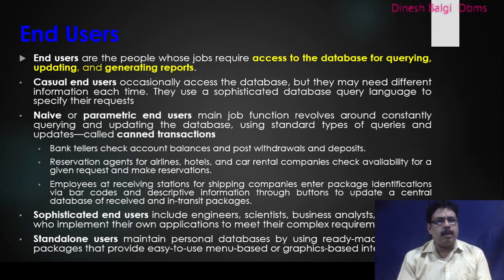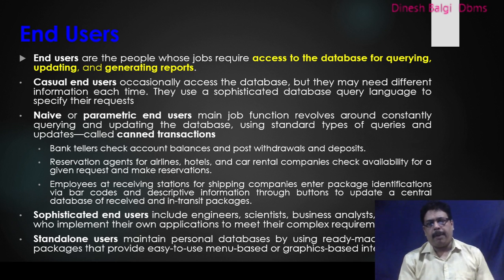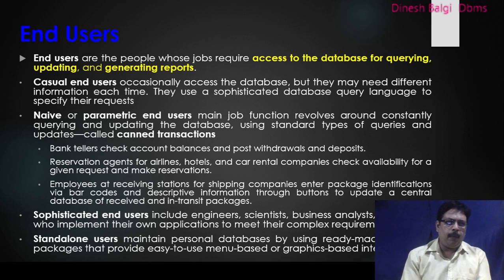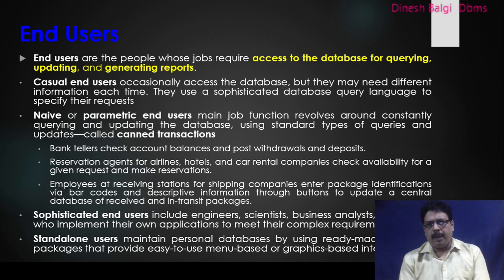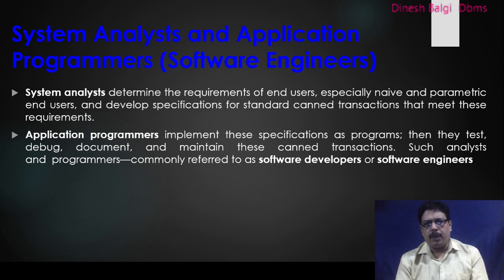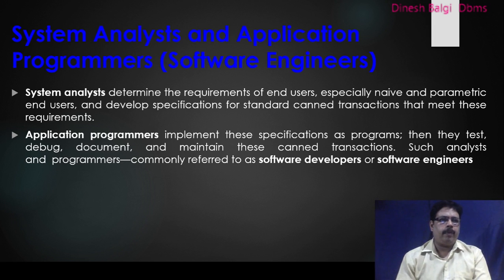Actors on Scene & workers Behind Scene